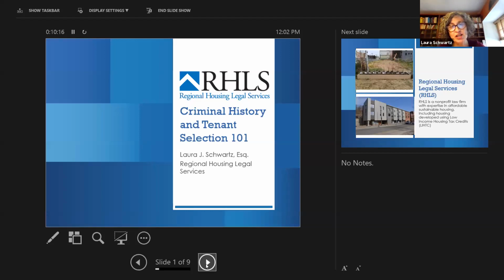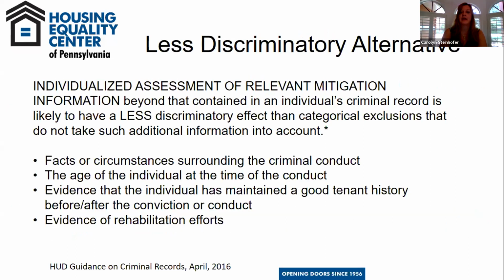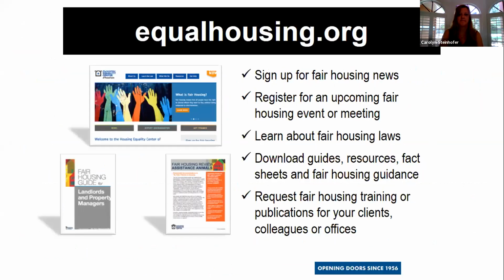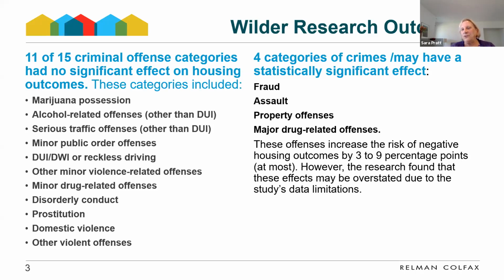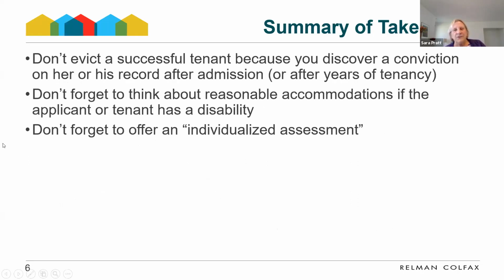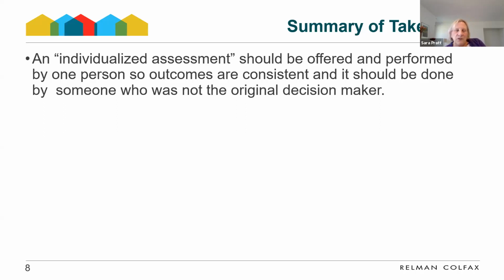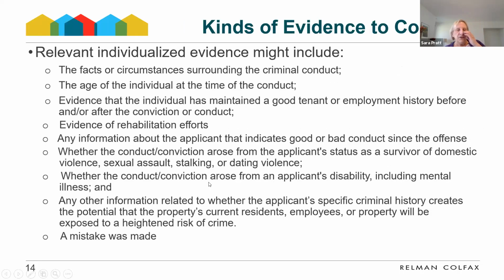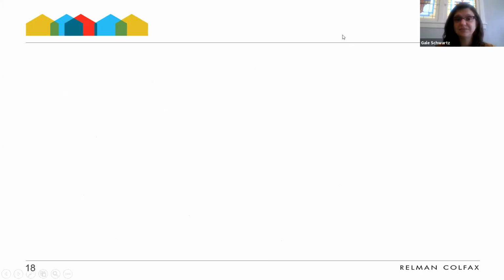Webinar:Criminal History & Tenant Selection: How LIHTC Owners & Mgrs Can Comply w/ Fair Housing Law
Webinar: 4.8.20- "Criminal History and Tenant Selection 101: How LIHTC Owners and Managers Can Comply with Current Fair Housing Law (and Minimize their Exposure to Liability)"

In the wake of recent litigation in Virginia and New York it is more important than ever for landlords and property managers to be aware of best practices, as well as the potential risks, under the Fair Housing Act, of improper and overly broad screening criteria. Many owners/ property managers have tenant selection criteria that are either silent on how they treat an applicant's criminal record or overly broad and too often rental decisions are made in ways that are impermissible under current HUD guidelines, exposing LIHTC owners to potential litigation and liability.

Join as we discuss the latest legal precedents, good practices in tenant selection and share examples of policies for owners and property managers of LIHTC and all other rental housing.